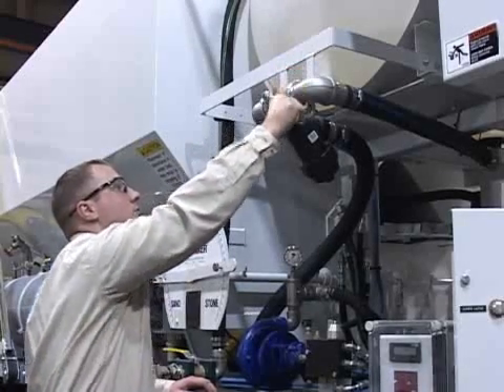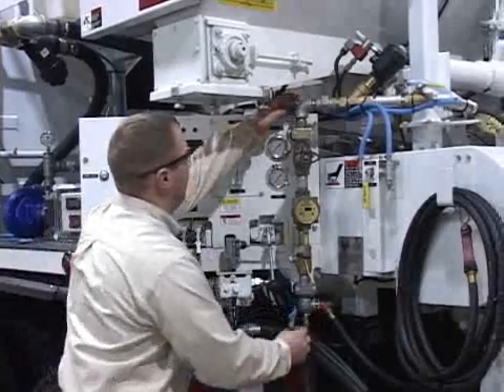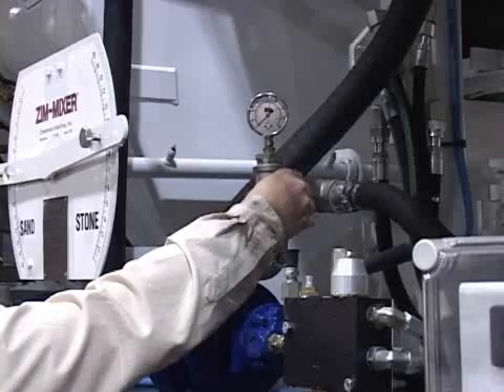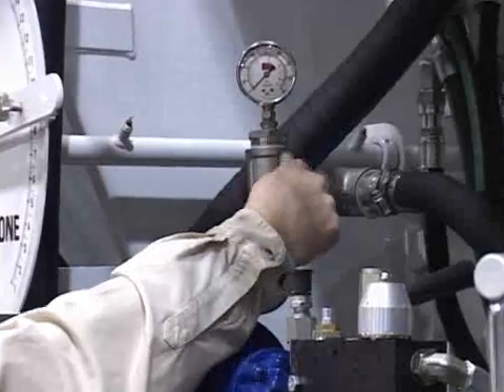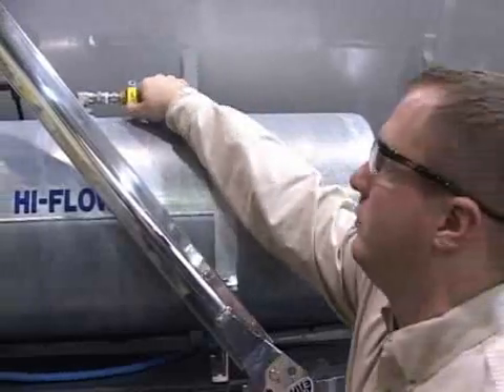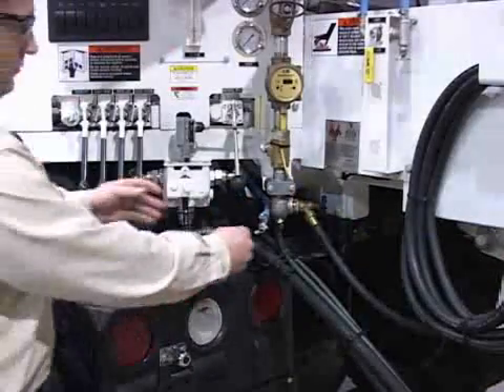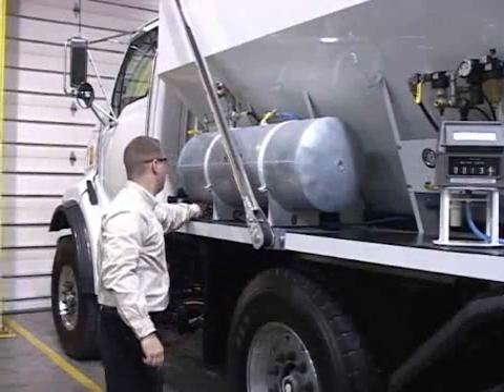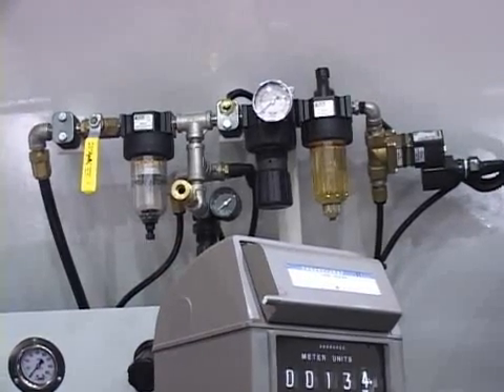Basic Winter Operation and Maintenace Procedures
In this video, we discuss winter operation and maintenace procedures to ensure that the concretete produced will give the end result desired by both you and your customers.